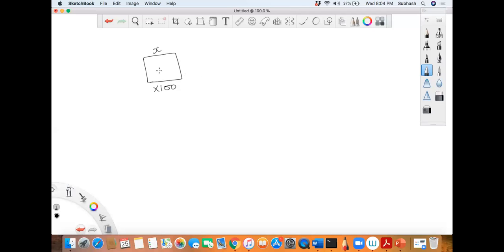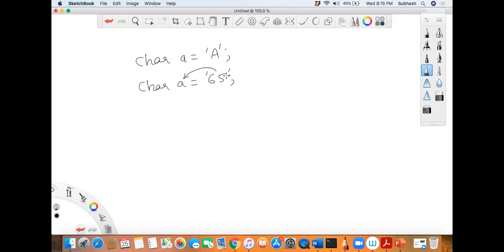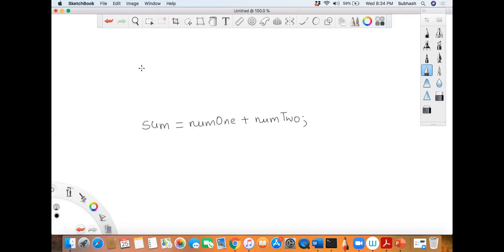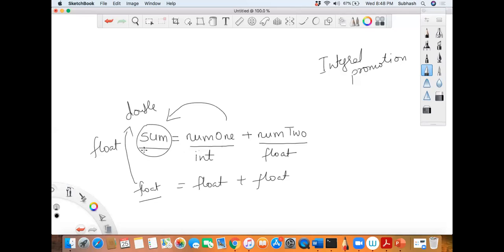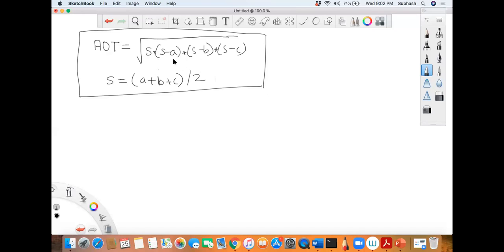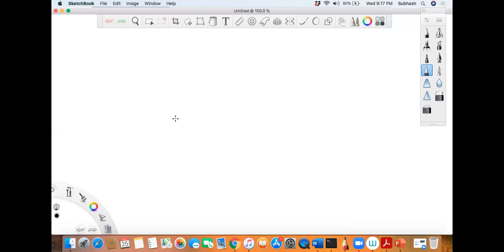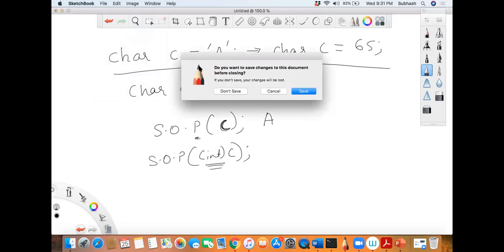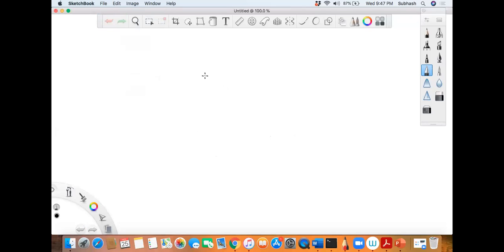All About Types - Continuation | Object-Oriented Thinking In Java | Day 6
Date - 25/11/2020
Day - Wednesday